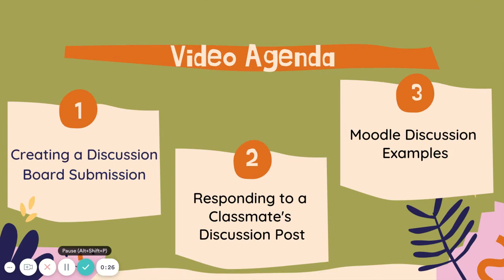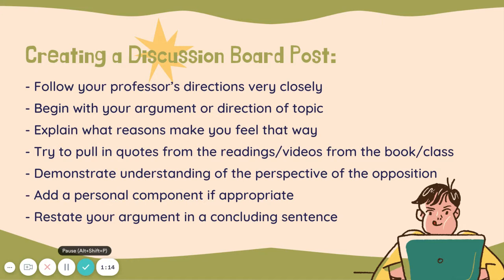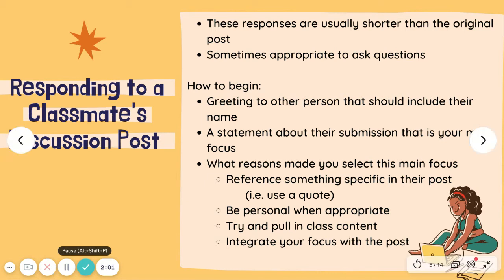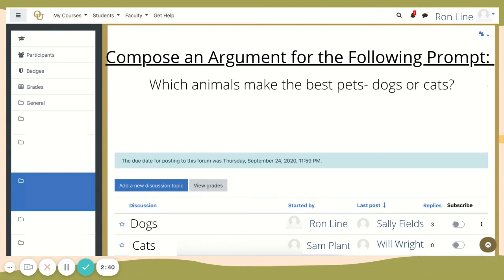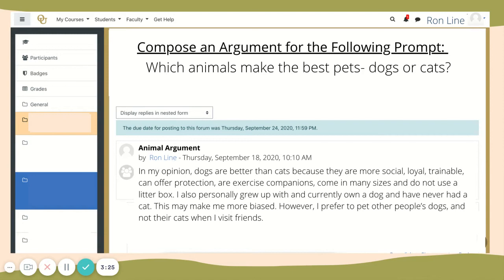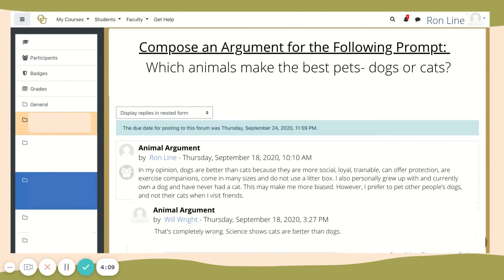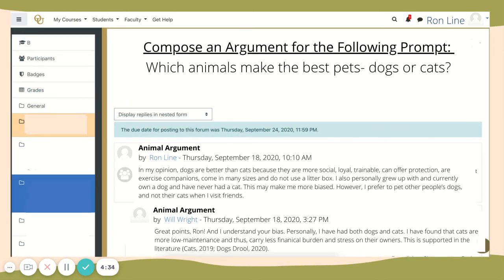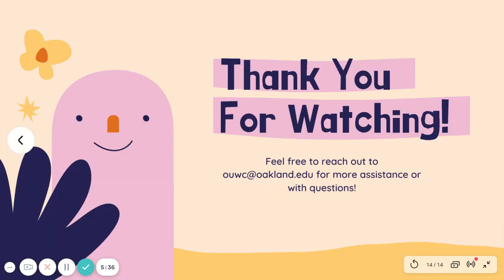Writing a Discussion Post